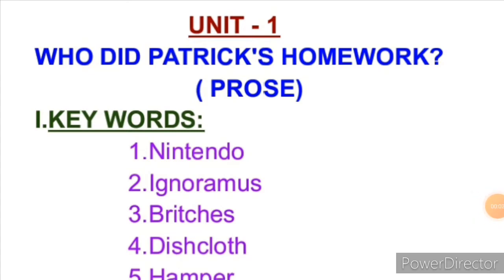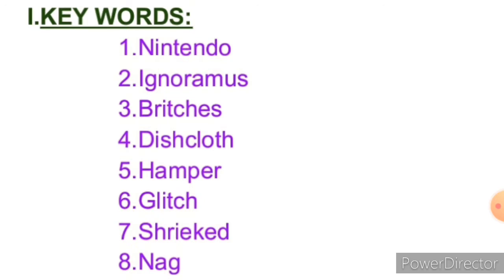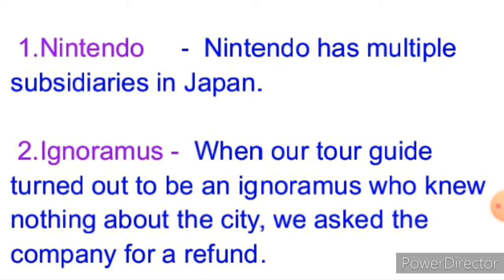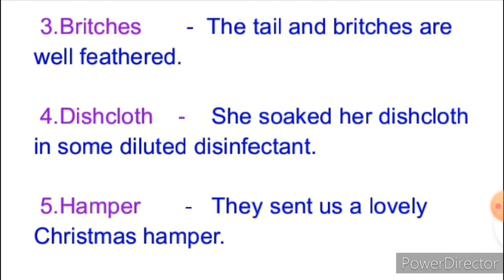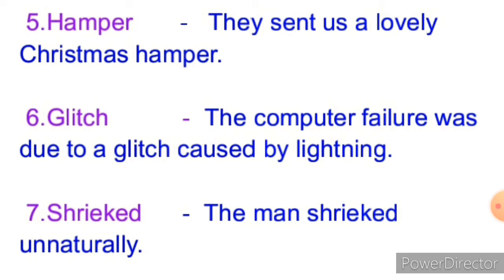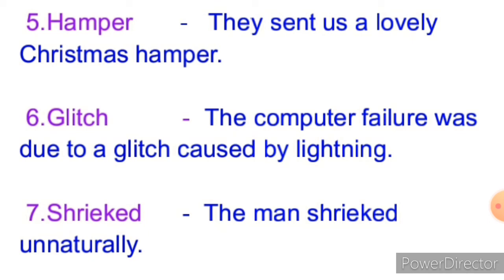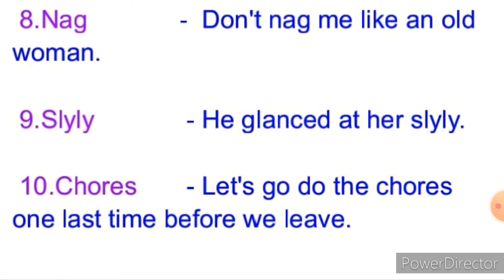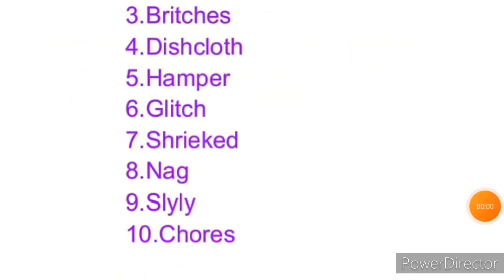GRADE VI - LN 1 - KEYWORDS & SENTENCES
UNIT 1-WHO DID PATRICK'S HOMEWORK (PROSE)